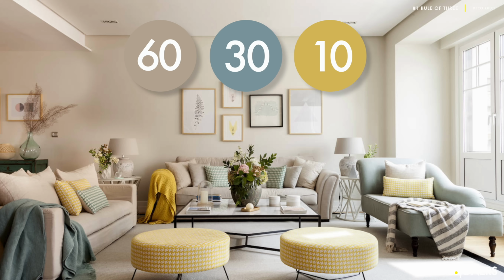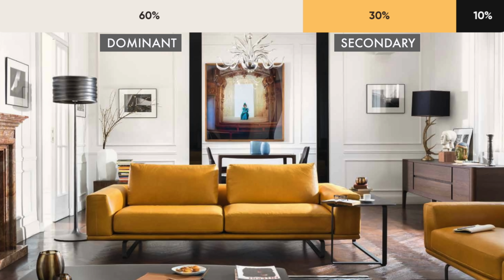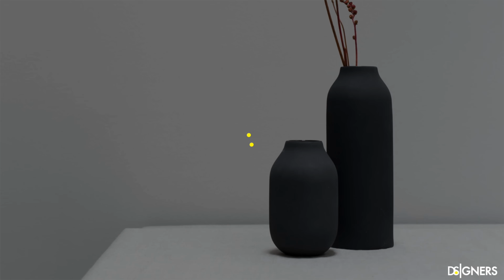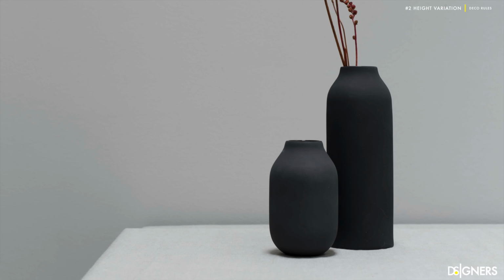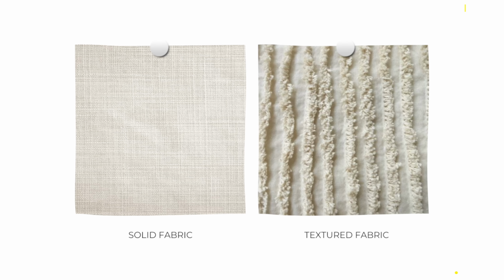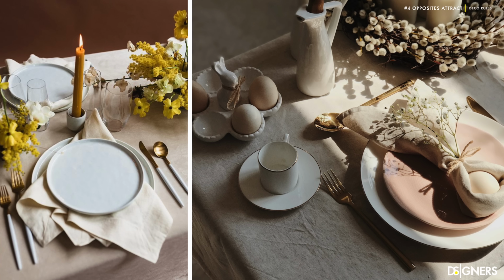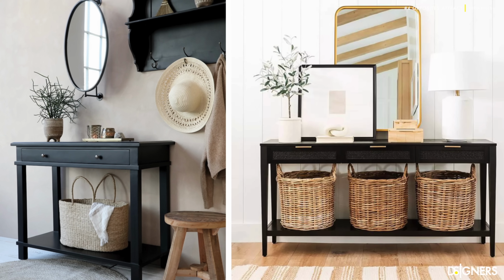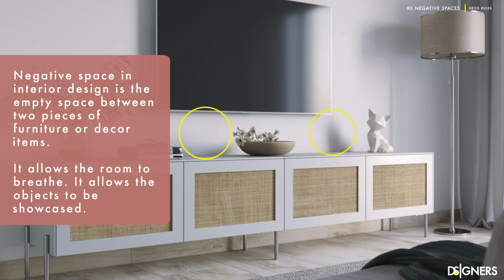INTERIOR DESIGN TOP 5 RULES Everyone NEEDS to Know!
Transform any space following those 5 rules! Interior Design principles are a crucial part of creating a great design. When you know the basic interior design principles you can transform any space to look and feel fabulous and unique, you can feel how everything feels cohesive, you can feel how everything works in unity!

I reveal some rules and tips in the focal point, contrast, textures, balance, harmony, rhythm, and other ideas to creating inviting spaces that family and friends will love spending time in!
If you’re thinking about renovating or decorating your space or for a client this video is perfect for you!

Enrollment for The Interior Design Masterclass will only be open for a limited time! Take the first step into becoming an expert interior designer today!

SELECT THE PERFECT COLOR COMBINATIONS FOR YOUR SPACE WITH MY

SELECT THE PERFECT COLOR FOR YOUR SPACE WITH MY

SELECT THE PERFECT NEUTRAL COLORS FOR YOUR SPACE WITH MY

**FREE INTERIOR DESIGN MISTAKES AND HOW TO FIX THEM GUIDE

SELECT THE PERFECT LIGHTING FOR YOUR SPACE WITH MY

SELECT THE PERFECT INDOOR PLANTS FOR YOUR SPACE WITH MY

My ENTIRE Camera and Recording Equipment

Throw Pillow
Leather Throw Pillow
Leather+Cotton Throw Pillow
Scandinavian Blanket
Smart lighting LED Strip
Smart Lighting LED Bulbs
Smart Switch
Mid Century Plant Stand
Scandinavian Floor Lamp
Vitra Bird
Table Lamp La Sphere
Nordic Lamp

SMART BULBS